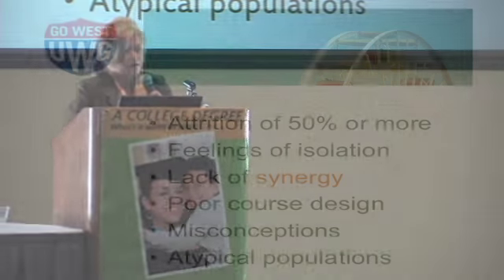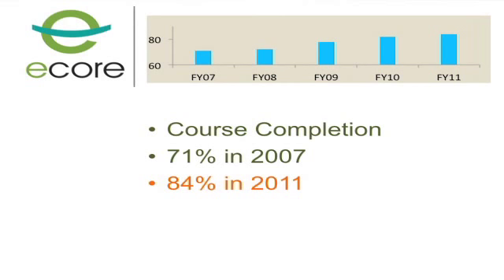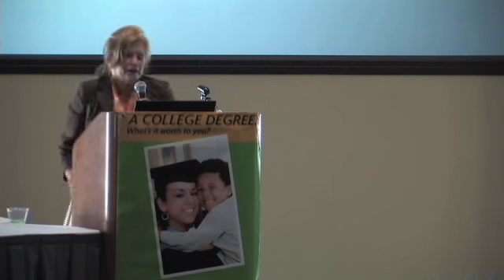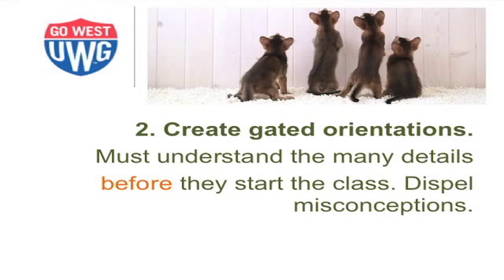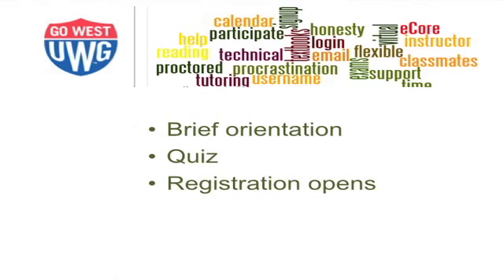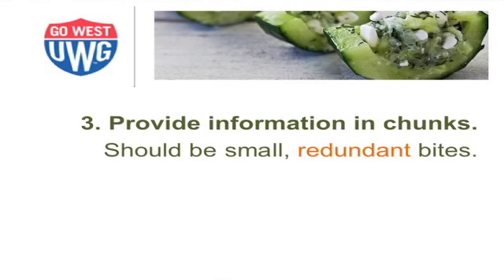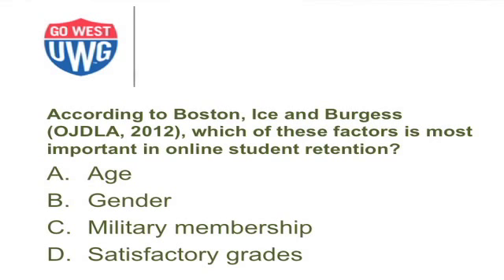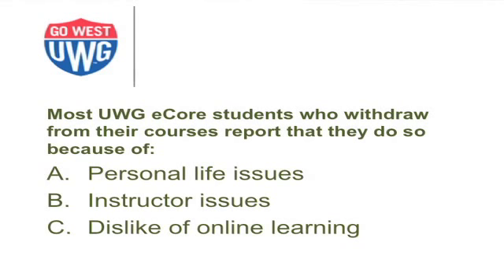ALC Summer 2012 Supporting & Retaining Online L